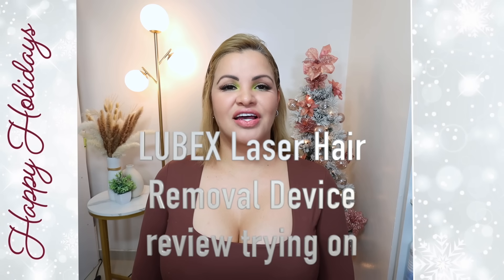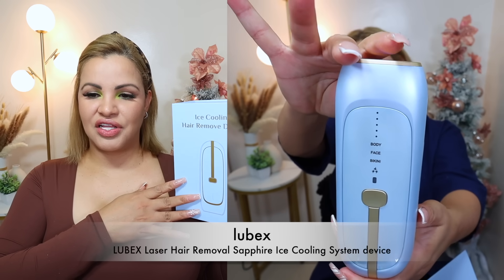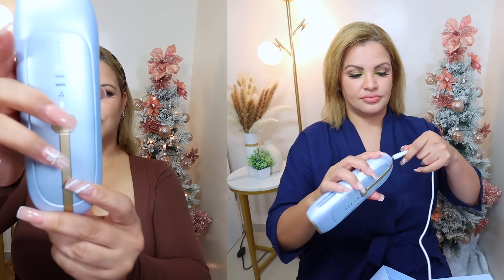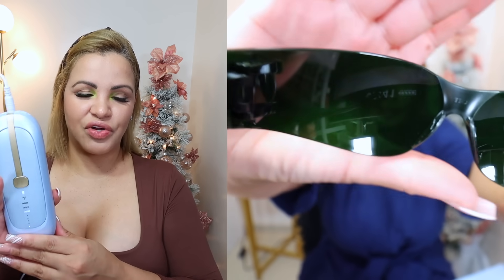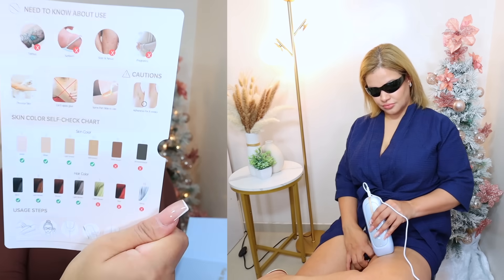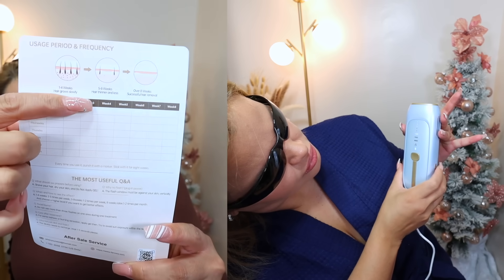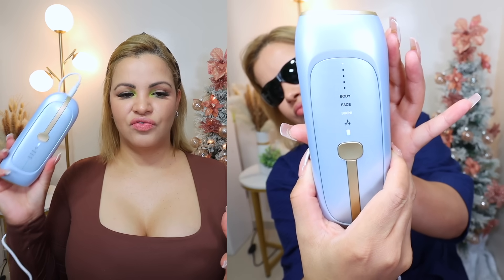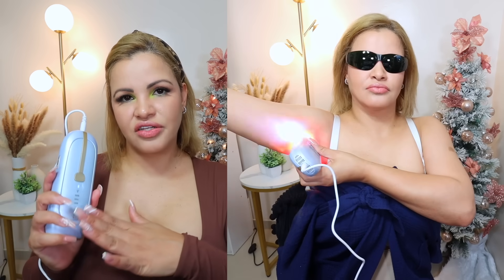LUBEX DT003 Sapphire Ice Cooling System Hair Removal Device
Sapphire Ice Cooling System for Women and Men, LUBEX Laser Hair Removal for Women Permanent, Painless IPL hair removal Device for Whole Body at Home Use-DT003
Code：VBV8Q6Y3
Discount：120coupon + 37%off code
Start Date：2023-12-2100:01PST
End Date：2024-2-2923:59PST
Original price：$299.99
Final Price：$68.99

 / fitfashionistarocks